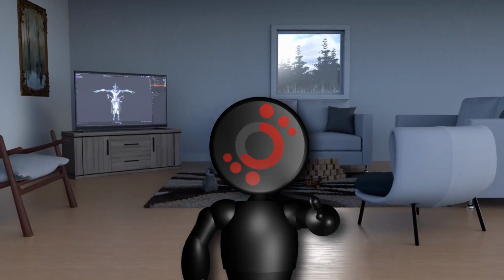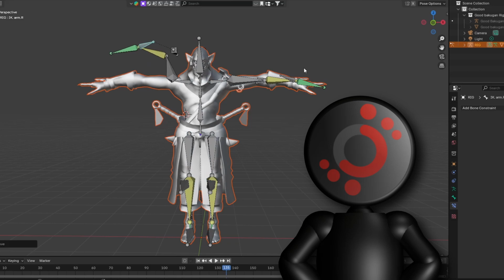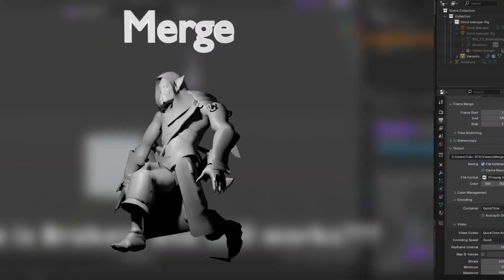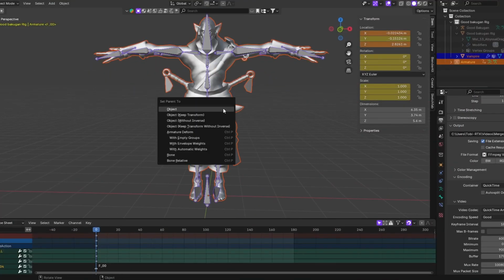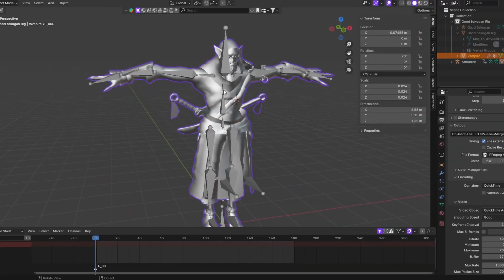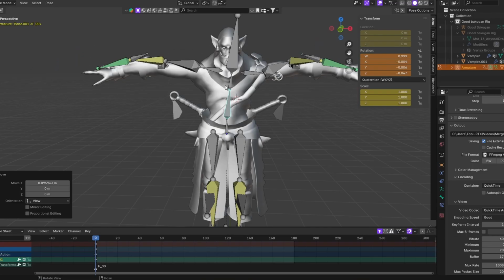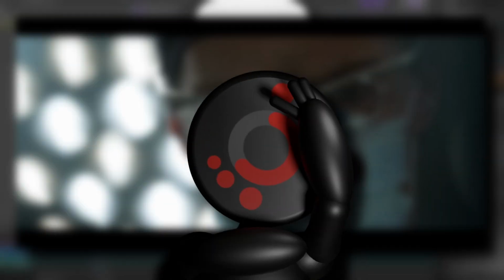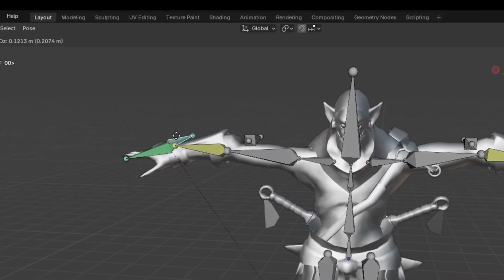The Bone Problem in Blender - Solved in 3 Steps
(Failed to Find Solution for one or more bones)

you have tried to parent mesh to your 3D rig, and gotten this error, here are some tips, to help solve this problem.

Here is 3 Solutions, you can use, to solve this
"failed to find solution for one or more bones" problem, so you can get on animating.

Rigging is fun. Don't let a system error ruin the Fun!

"Rick Sanchez from Rick and Morty by Jesse Nunes
Chapters:

0:00 - The 3 Ways
0:59 - Merge
1:43 - Seperate
2:52 - Manual Painting